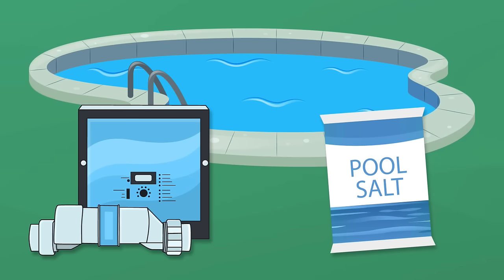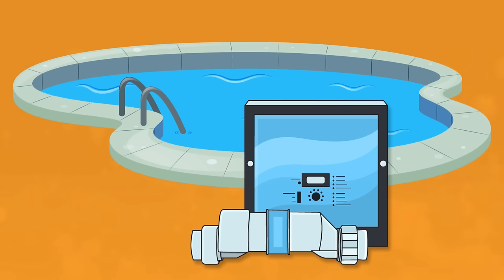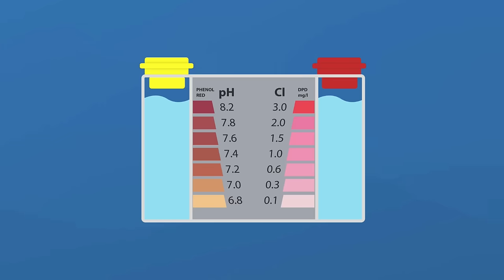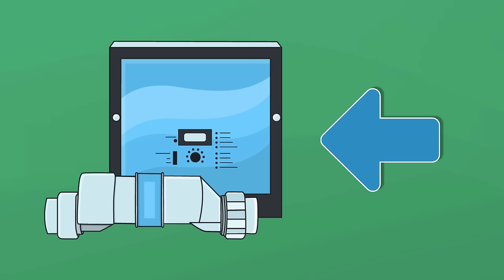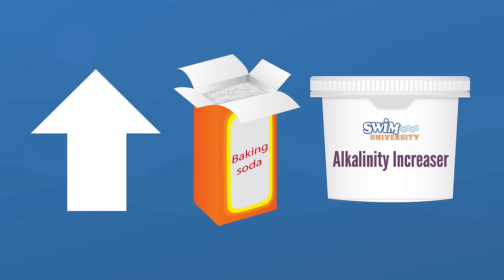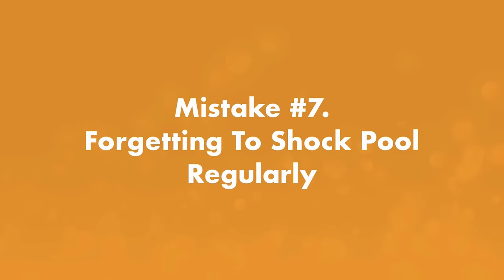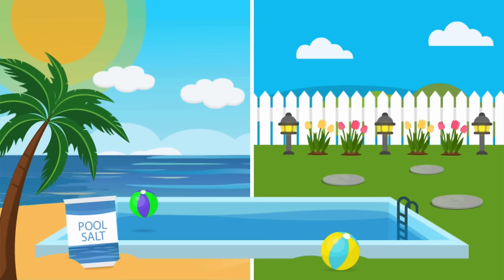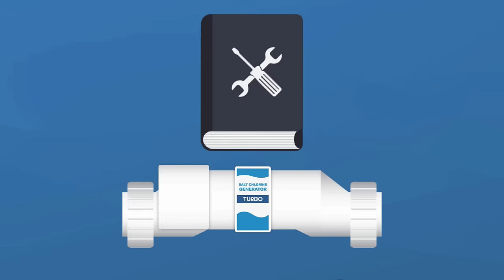9 Common SALT WATER POOL MAINTENANCE Mistakes | Swim University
Salt water pool maintenance is a bit different than traditional pool care. While you don’t have to add as many chemicals with a salt water pool, you do have to balance your water and care for your pool equipment, like your salt water generator, a little differently. Here are 9 common salt water pool maintenance mistakes and how to avoid them.

⏰ Timestamps:
00:00 - Introduction to Salt Water Pool Maintenance
00:37 - Mistake #1. Thinking A Salt Water Pool Has No Chlorine
01:06 - Mistake #2. Not Testing Free Chlorine Each Week
01:49 - Mistake #3. Not Keeping pH Levels In Check
02:29 - Mistake #4. Adding Too Much Salt Too Quickly
03:02 - Mistake #5. Not Testing Salinity Levels By Hand
03:34 - Mistake #6. Not Balancing Alkalinity, Stabilizer, and Calcium Each Month
05:15 - Mistake #7. Forgetting To Shock Pool Regularly
06:11 - Mistake #8. Letting High Salt Levels Erode Pool Surfaces and Equipment
06:59 - Mistake #9. Forgetting To Inspect Your Salt Cell